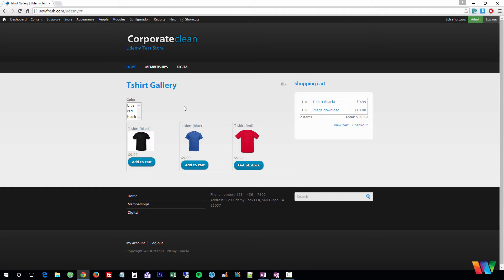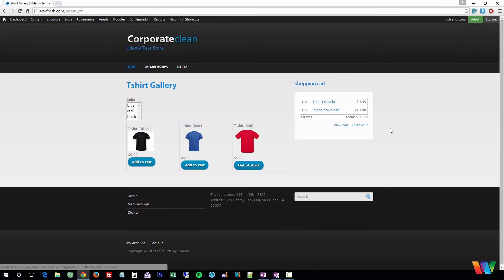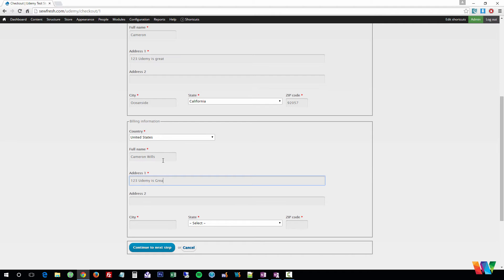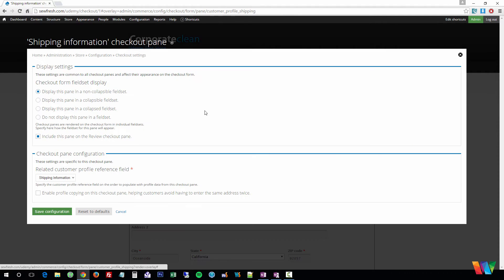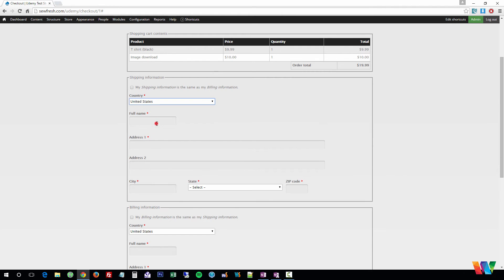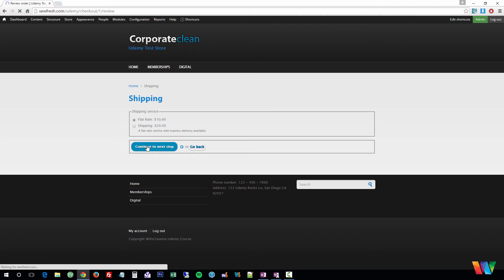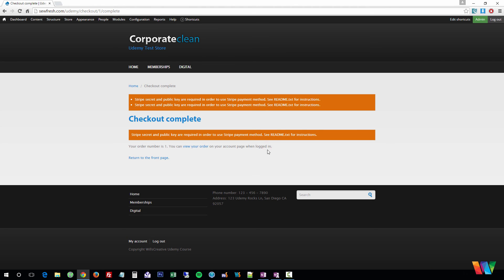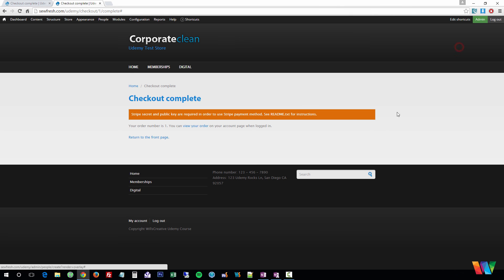Creating E-Commerce Websites With Drupal - Part 15 - Testing the Checkout Process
Before making your store live, it's always a good idea to get a feel for the checkout process so you know exactly what a customer will see. Using a dummy payment method, we will complete an order from shopping cart to completion.